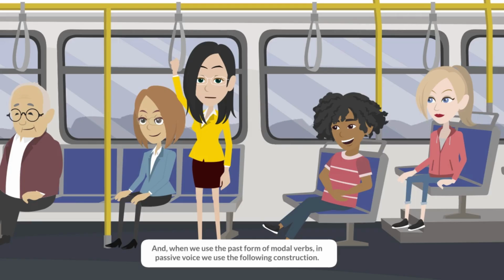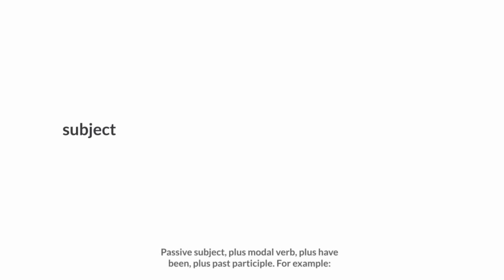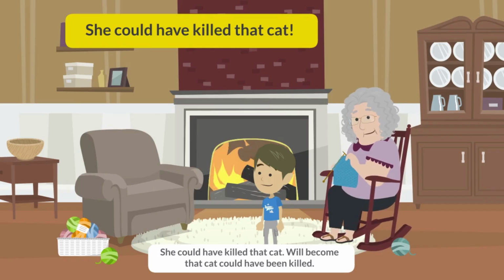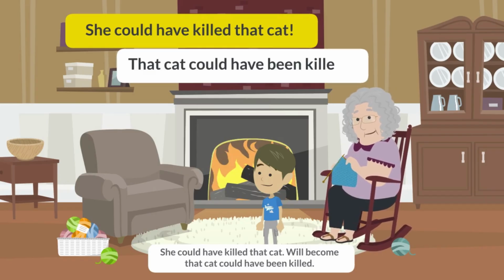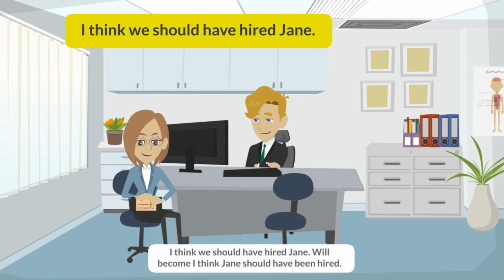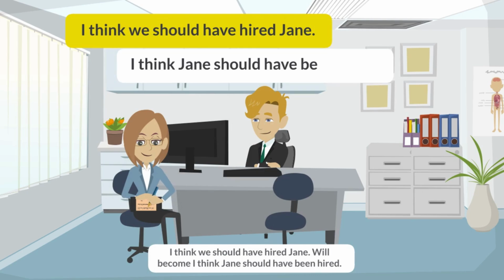Master Passive Voice with Modal Verbs | Easy English Grammar for Kids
Struggling with passive voice and modal verbs? 🤔 Don’t worry! In this lesson, we make it super easy for kids to understand.

Lesson Summary:
In this video, we explain how to use modal verbs in passive voice. Learn simple rules and examples to make your English sound professional and correct. Perfect for primary school students following the Global & Singapore MOE syllabus.

What you will learn:

How to use can, could, should, will in passive voice

Transform active sentences to passive with modal verbs

How to handle past forms of modal verbs in passive constructions

Practical examples you can use in your own sentences